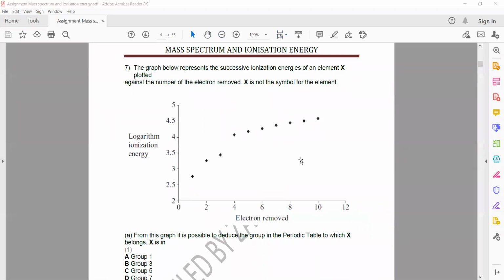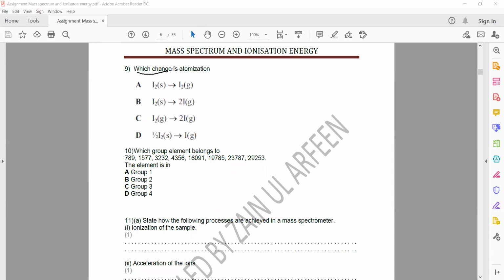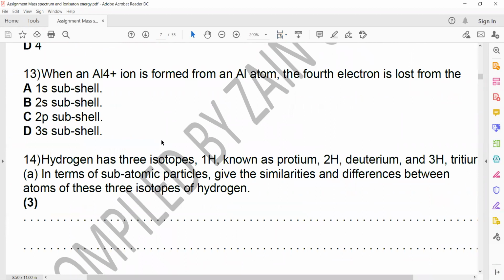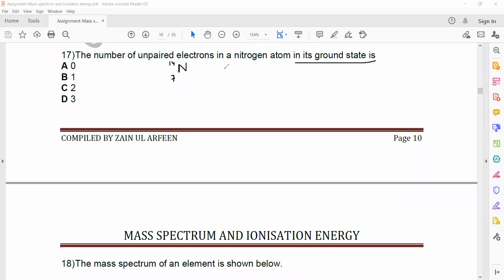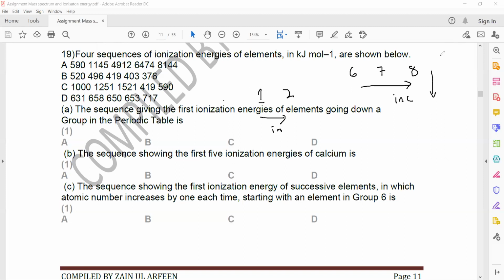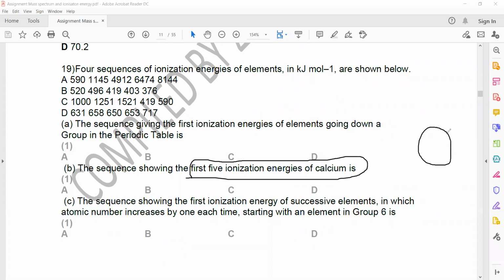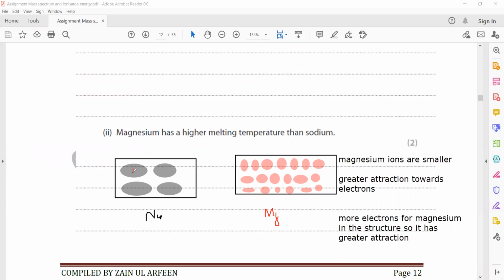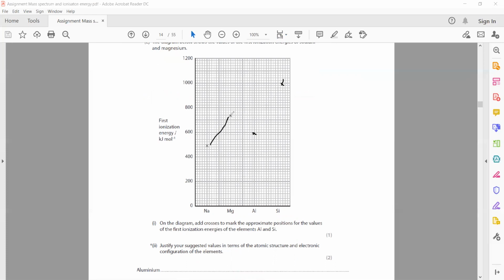Ionisation and melting energy questions As Chemistry Unit 1 lesson 7 part a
Ionisation and melting energy questions